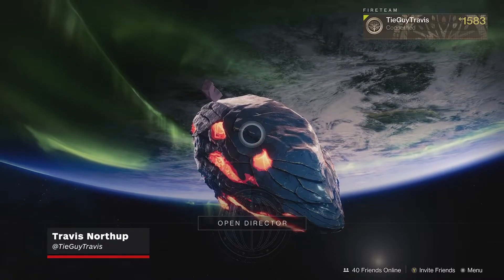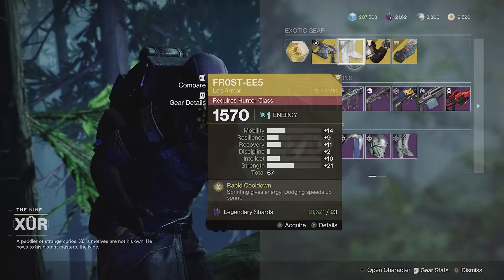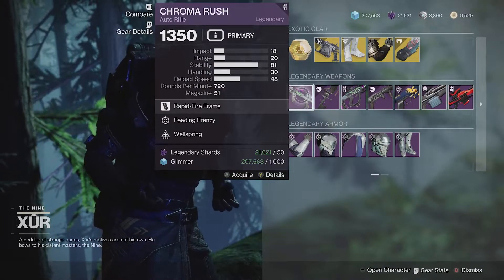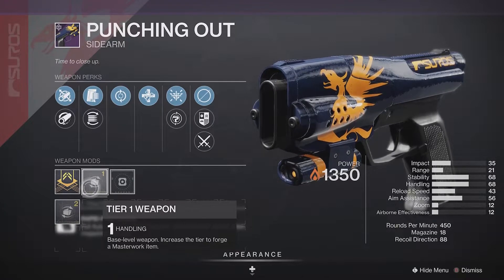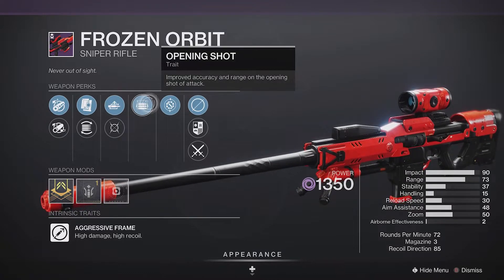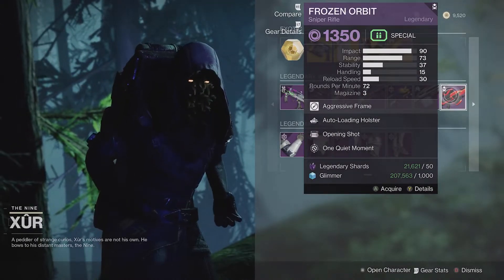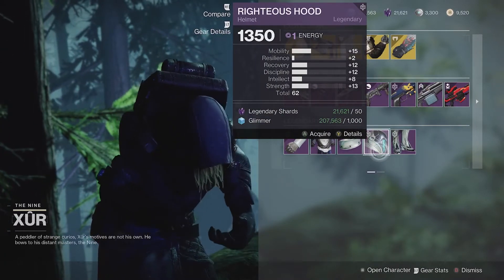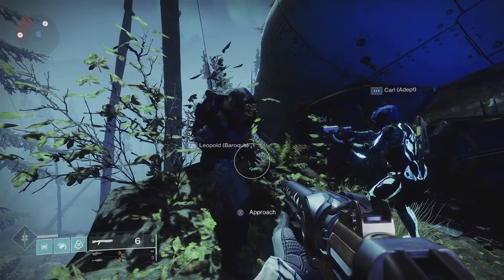Where Is Xur in Destiny 2? Week of October 21-25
Each week the enigmatic vendor, Xur, shows up in Destiny 2 with a selection of wares to sell. We’ll show you where to find him and which of his offerings you might consider picking up. This week for a look at Destiny 2 Xur inventory we have Hawkmoon, Dead Man's Tale, and several exotics including Arbalest, FR0ST-EE5, Ursa Furiosa, and Karnstein Armlets.